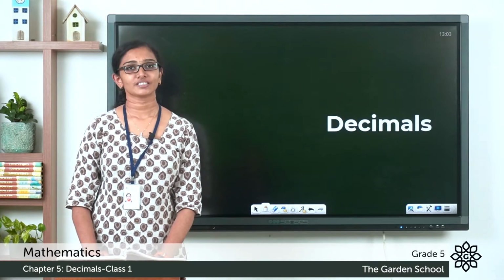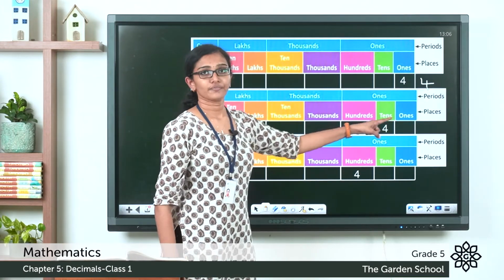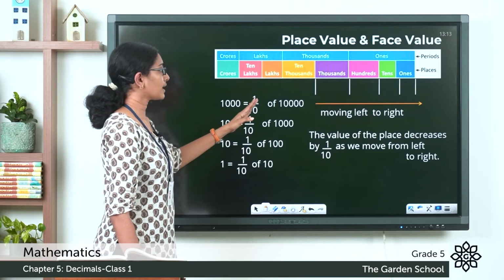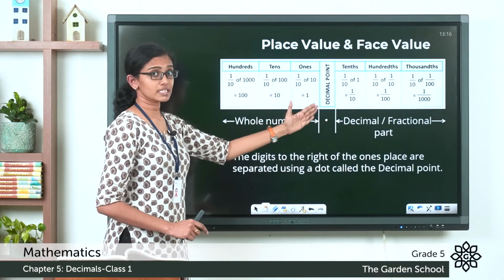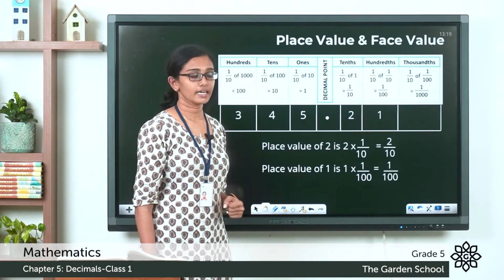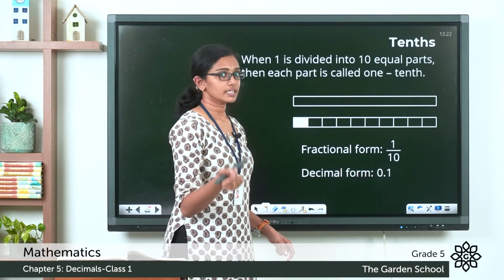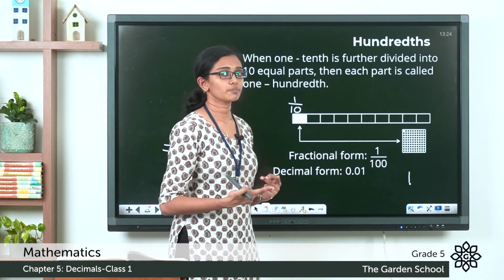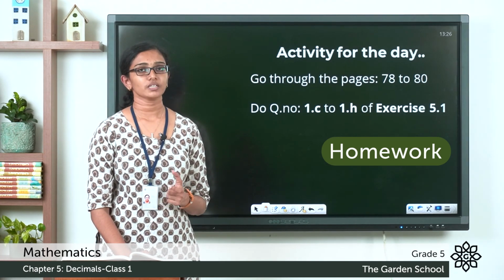Grade 5 Mathematics Chapter 5 Class 1 What is a Decimal